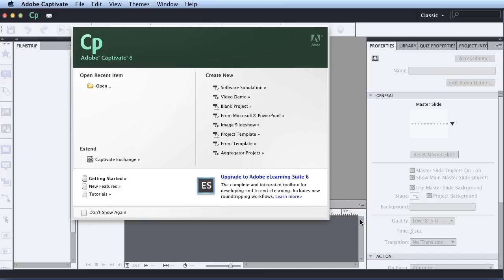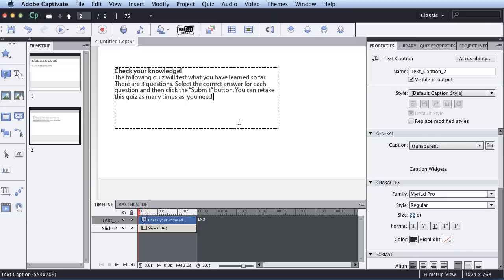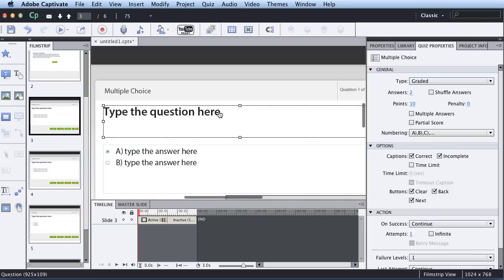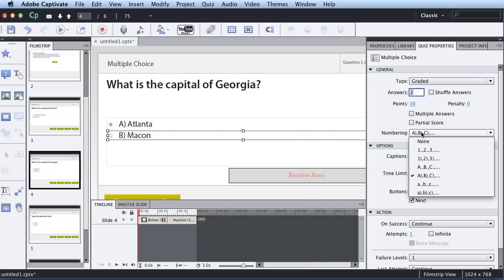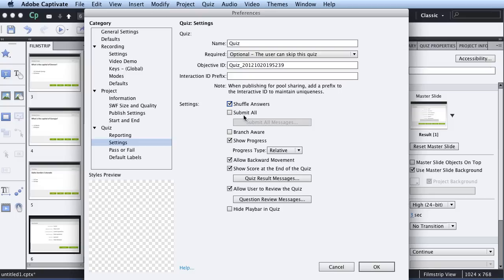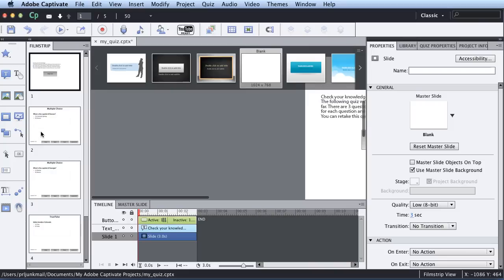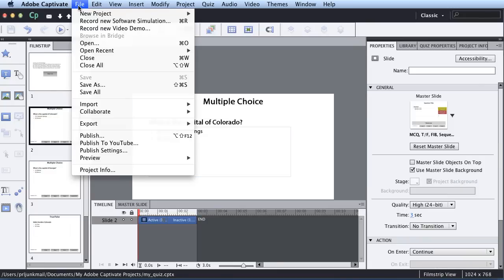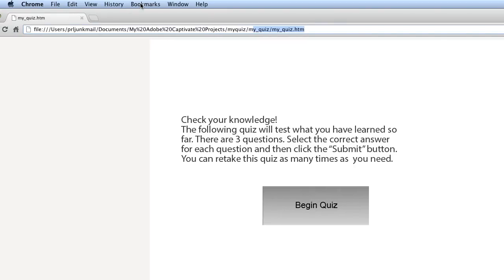How to create a quiz in Adobe Captivate 6 for beginners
This video shows how to create a basic quiz in Adobe Captivate 6 for complete beginners